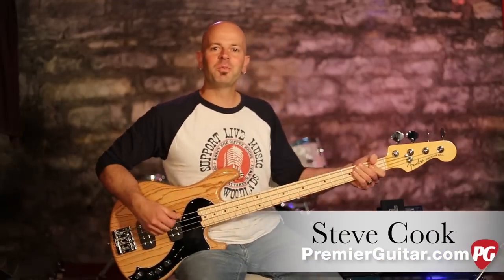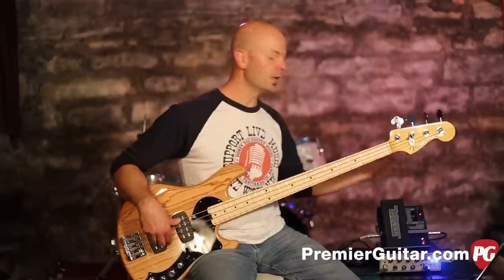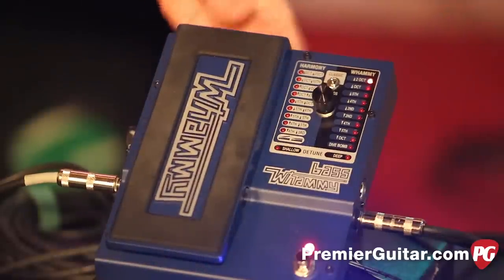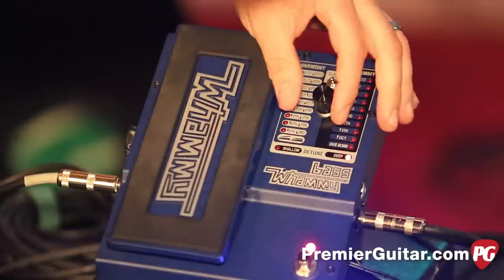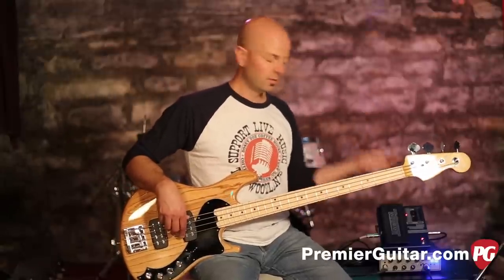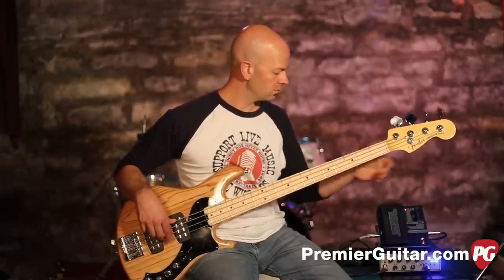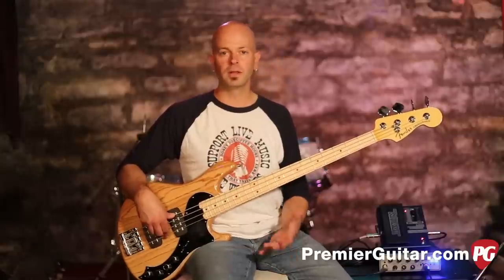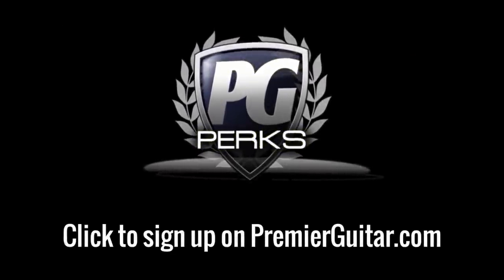Review Demo - DigiTech Bass Whammy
Just about every bassist and guitarist on the planet has regretted letting go of a particular piece of gear at one time or another, be it a vintage amp or instrument, or perhaps more commonly, a stompbox. But it's doubly painful when you let go of something rare that becomes much more costly to replace by the time you see the error of your ways.

Such has been the case for many owners of the original DigiTech Bass Whammy. Introduced to the low-end community in the '90s, the pitch-stretching pedal was a hit with a small but avid niche of players, but eventually it was discontinued and fell into pawnshop purgatory. But lately, there's been a resurgence of interest in the original, and as usually happens with popular rare gear, the resurgence brought a marked inflation in price, too. Luckily, DigiTech recently rolled out the next-generation Bass Whammy, which builds on the beloved quirks of the original while also offering more modern options for those who like the concept but prefer sleeker execution—and this one won't set you back a small fortune, either.

There's no way around the fact that the Bass Whammy is larger than most pedals—especially in light of the recent trend toward ultra-miniaturization—but there's also a lot going on inside. The layout is quite easy to navigate. Like other Whammys, there's a knob for dialing in the desired whammy or harmony selection, but there's also a MIDI input option. A mini toggle above the selection dial lets you choose between classic and chords settings. Classic mode is monophonic and yields the lovably glitchy tones of the original Bass Whammy, whereas chords mode has a new polyphonic algorithm that tracks better, even when you're playing more than one note.

The latest Bass Whammy's range of harmony and whammy effects has been expanded, too. There are nine bending possibilities, from two octaves up to an octave down. The original's large, rectangular plastic footswitch has been replaced with a heavy-duty metal footswitch, and the separate wet and dry outputs from the early version have been replaced with a single output. Unfortunately, the only way to switch between effects is the settings dial, so using the pedal to its fullest potential requires bending down a lot. Being able to scroll through the settings with a footswitch would be a welcome addition.